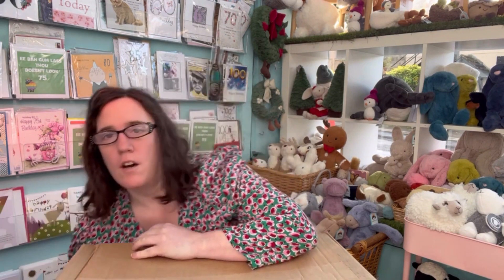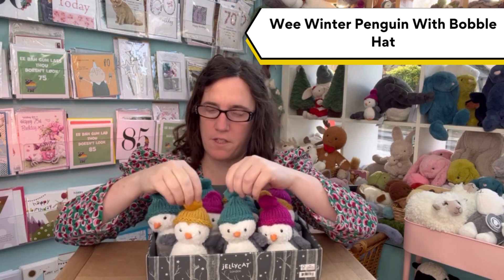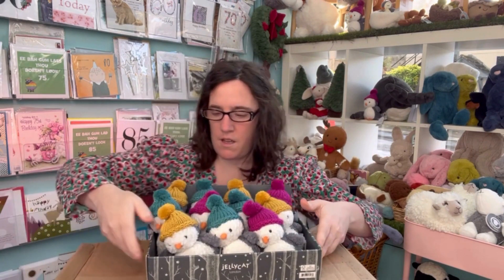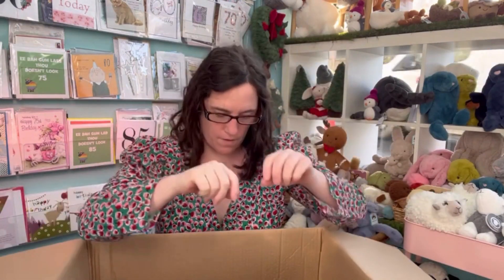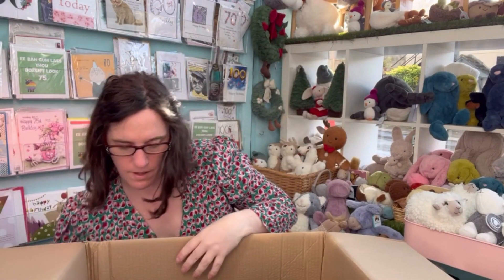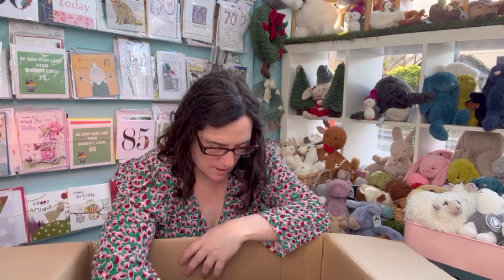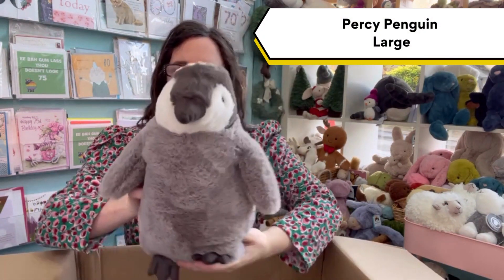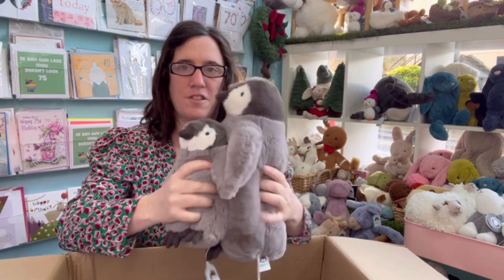Christmas Release 2022 Jellycat unboxing - part 3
Unboxing Christmas release of Jellycats 2022.

Watch out for part 3 of the Autumn Release coming very soon and the Spring 2023 coming December/January.

Here is a link to all the Jellycats seen in this video. Please note we currently only deliver to the UK.